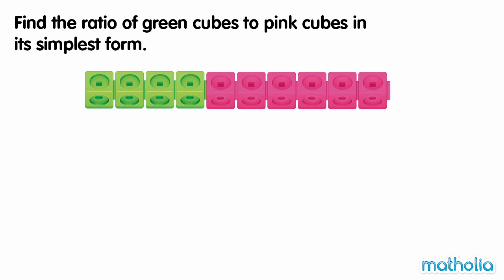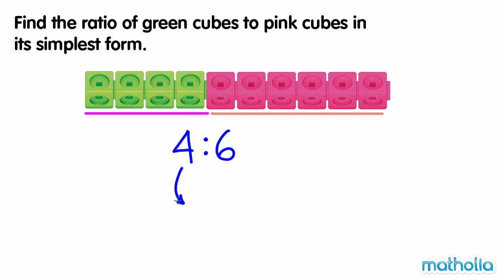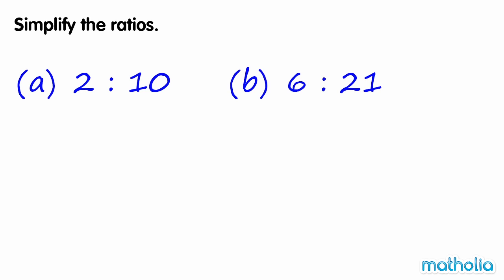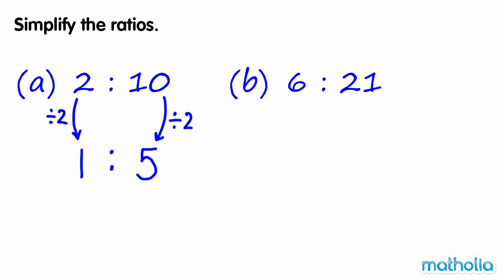Equivalent Ratios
Matholia educational maths video on equivalent ratios.

Learning Targets:
I can simplify the ratio.
I can find equivalent ratios.
I can describe the relationship between two quantities.